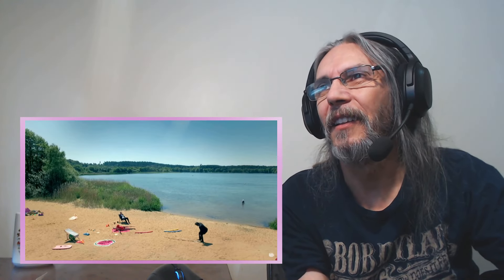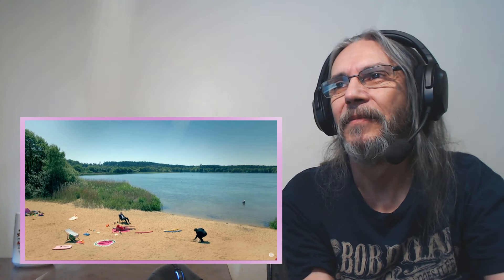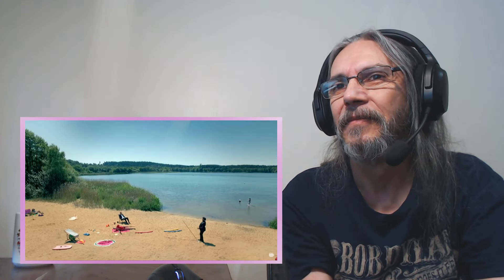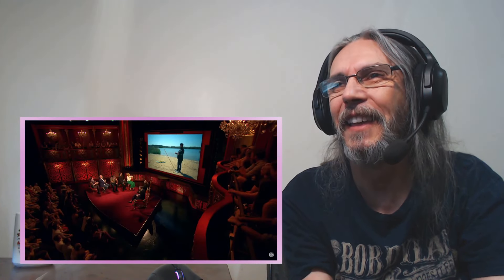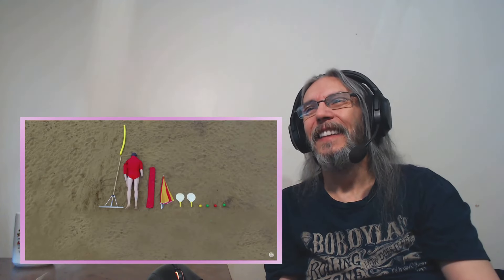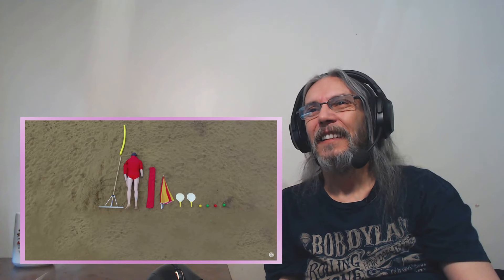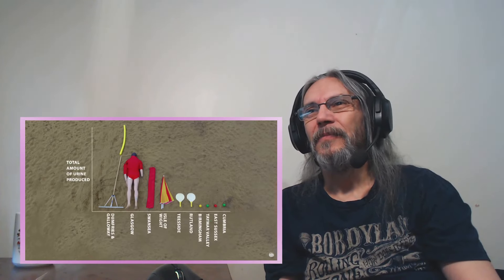Reacting To Bob Mortimer's Best Taskmaster Moments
My First Time Watching  Bob Mortimer's Best Taskmaster Moments
This video was blocked in may places